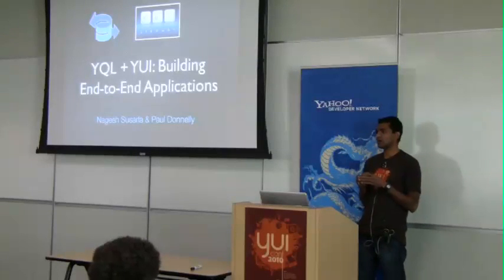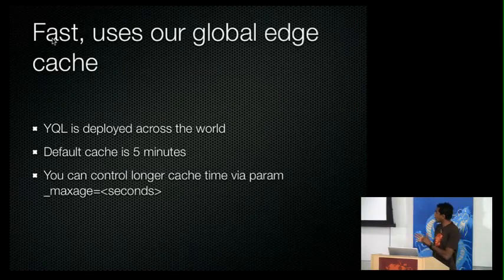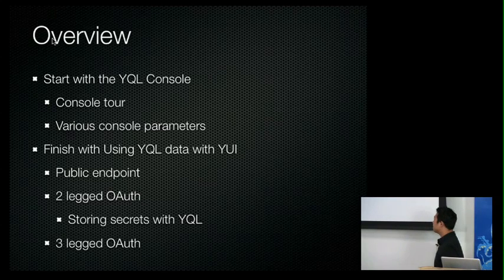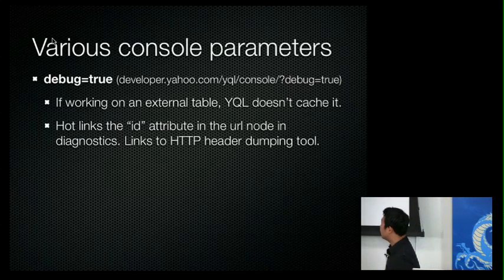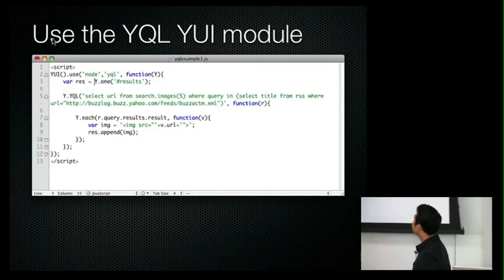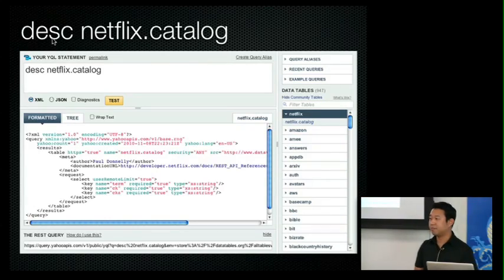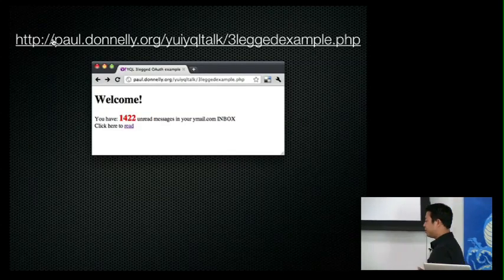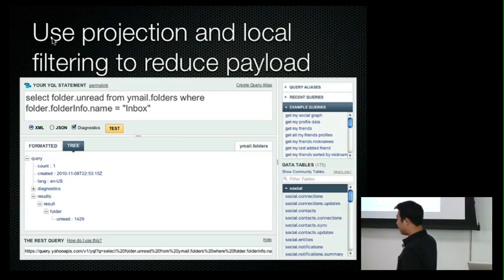YQL + YUI: Building End-to-End Applications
When developing widgets, it's not how to use YQL data that comes up as a question, but rather how to access it. In this YUIConf 2010 session, YQL engineers Paul Donnelly and Nagesh Susarla review starting your query out in the YQL console, accessing YQL data via the various endpoints, and going through YQL's various authentication layers.